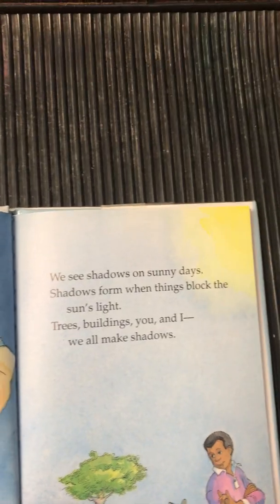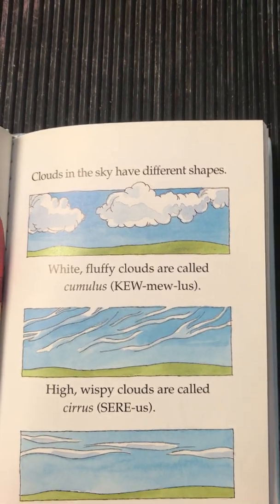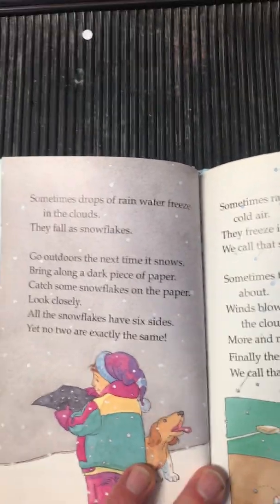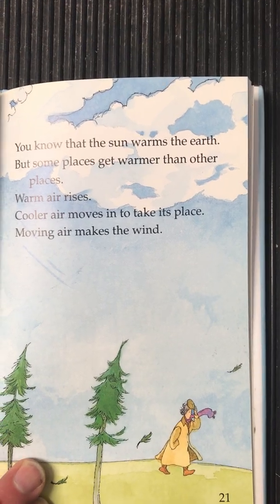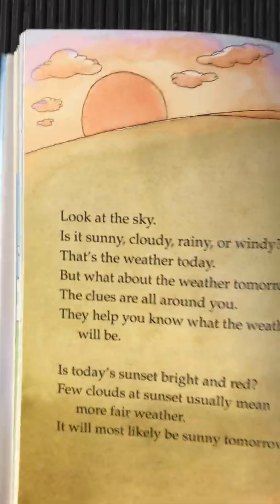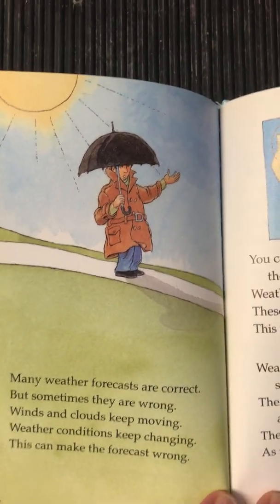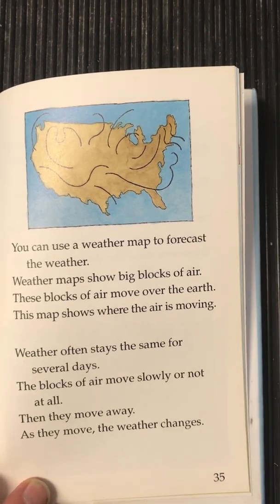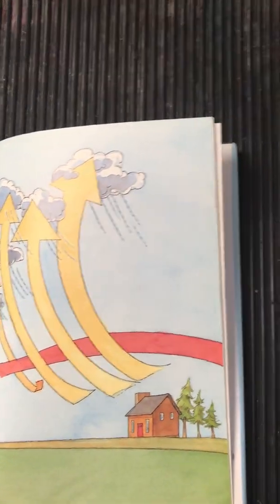How’s The Weather